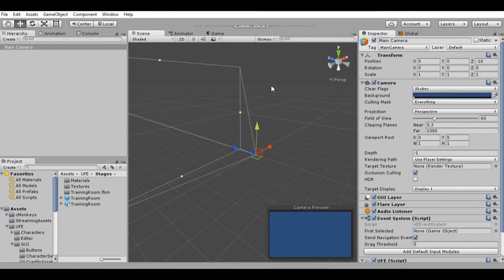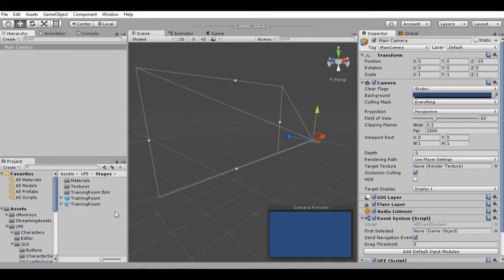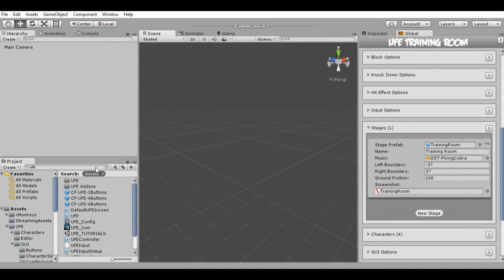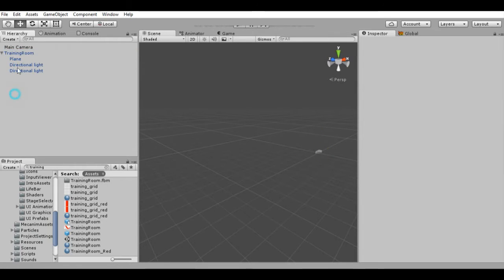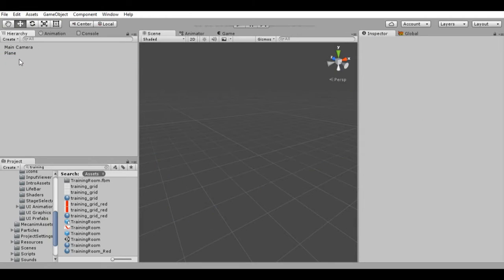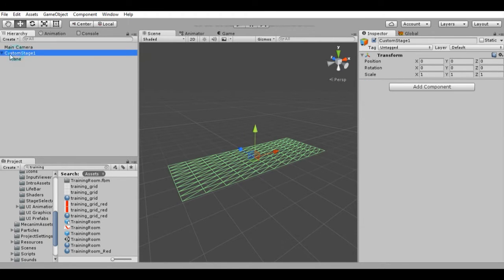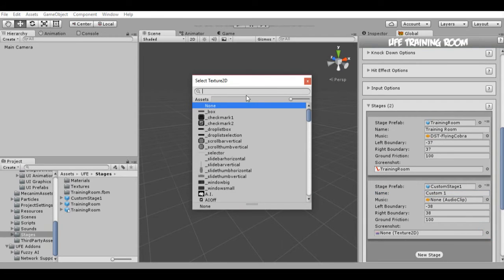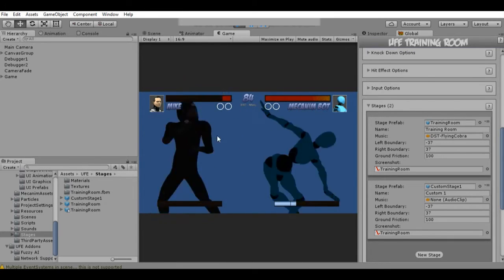UFE Tutorials: Stage Creation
Ida Sutora (StriderSpinel) will teach you how to create your own stages on UFE.